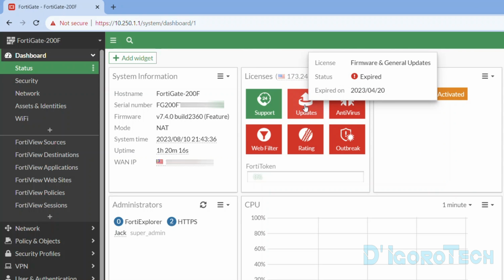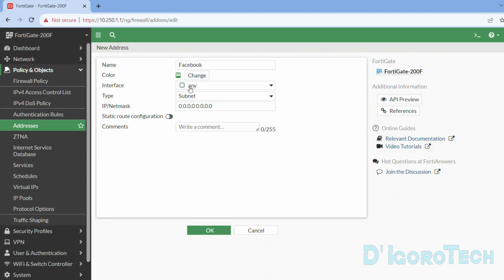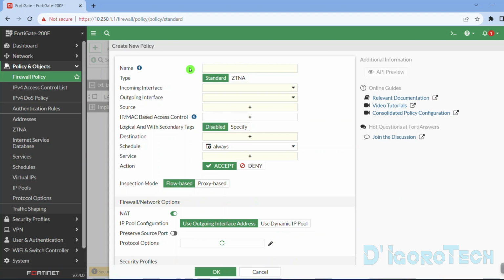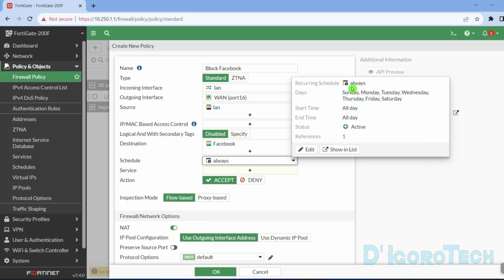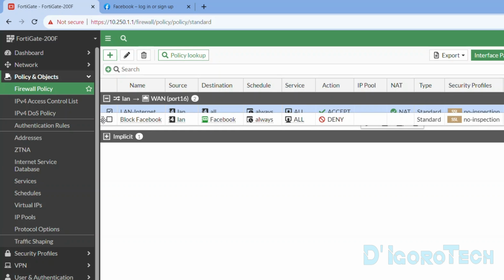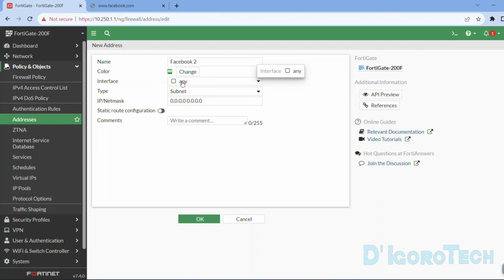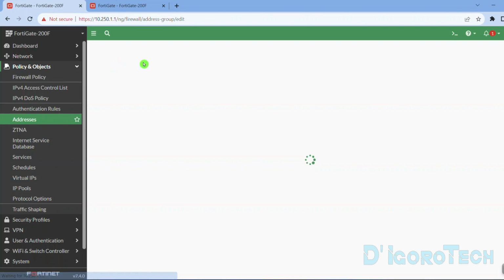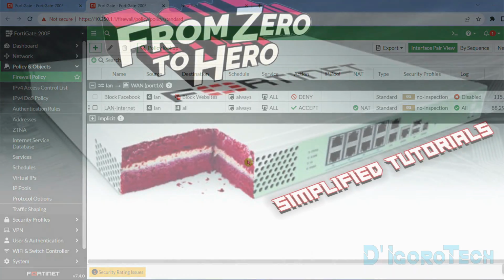How to Block a Website on Expired FortiGate Firewall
👉 In this video, I will show you step by step on how to block a website on an EXPIRED FortiGate or UTM license. This will allow you to block any websites even though your device is End-of-Life or End-of-Support.
👉 You can also use this process to block websites even though your FortiGate UTM license is still valid.